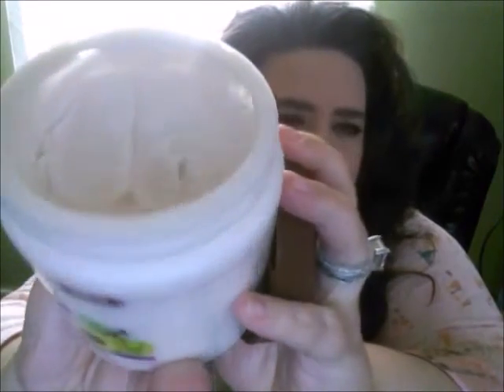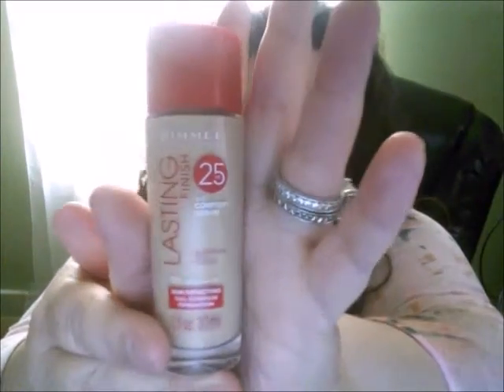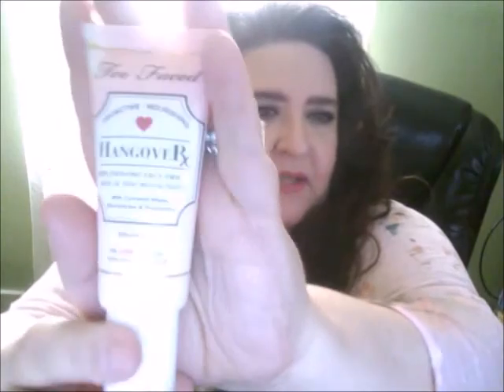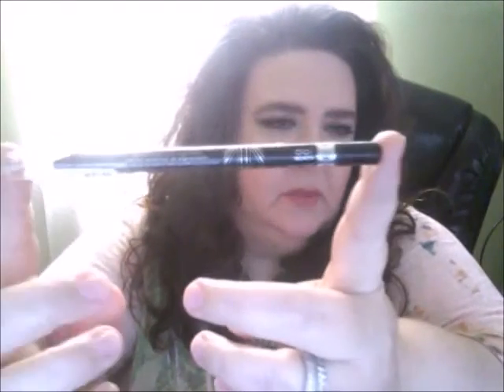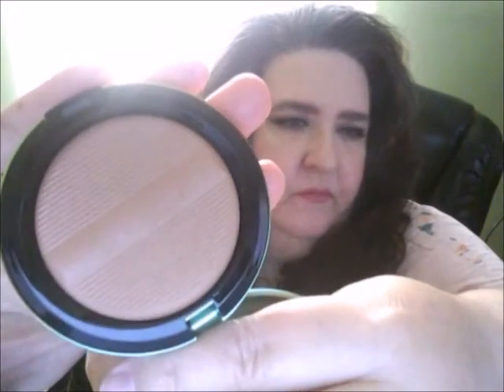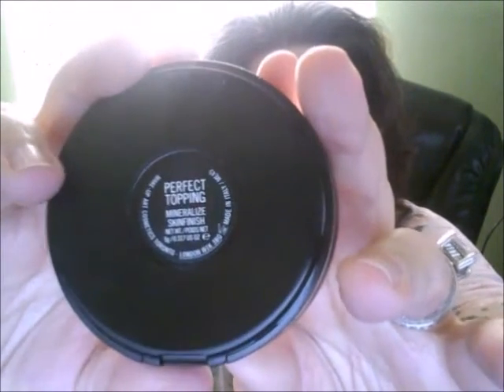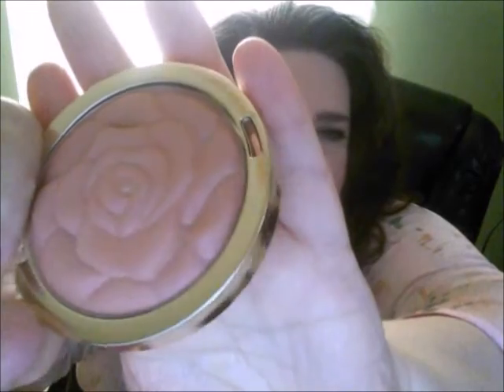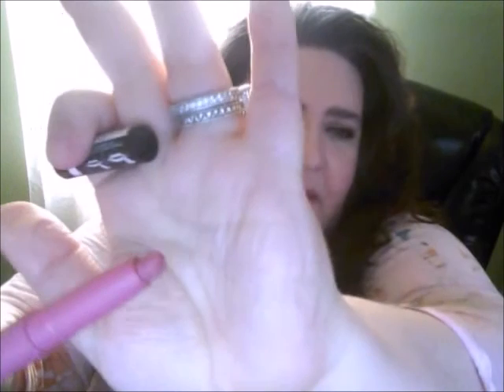Top 15 Of 2015 Challenge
Hello Beauties! So here is my Top 15 of 2015 challenge review, was challenged by Nathalie the Beauty Diva.

My Videos